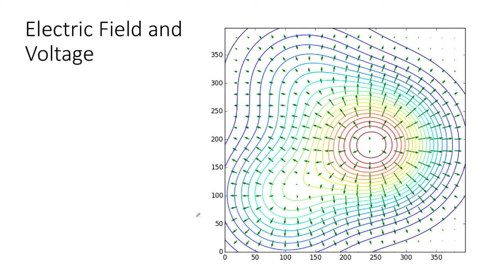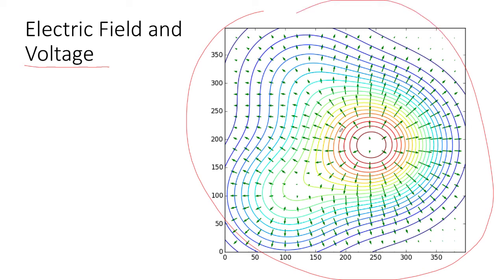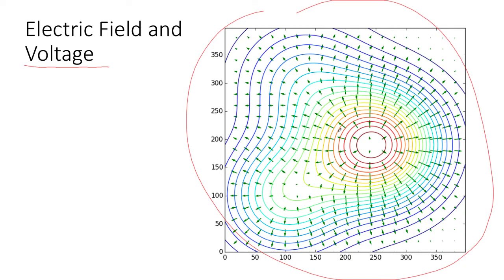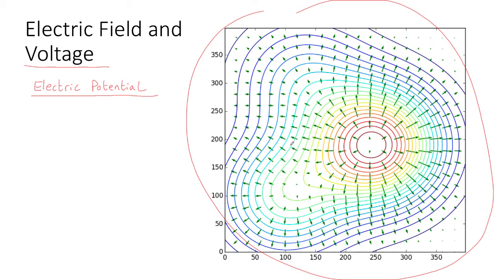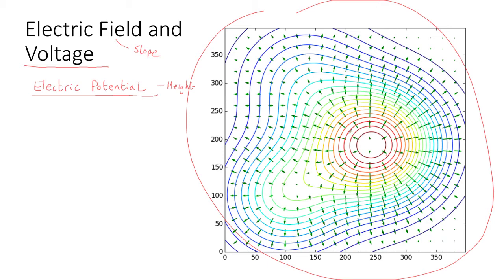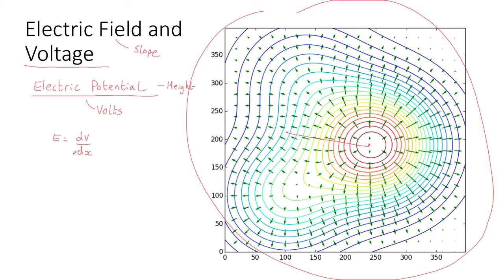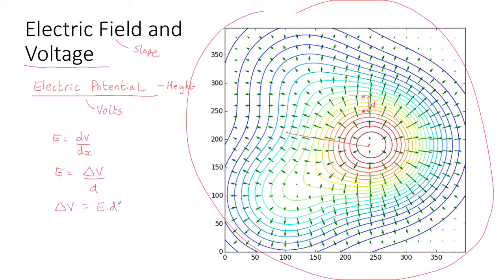V03 Potential and Voltage